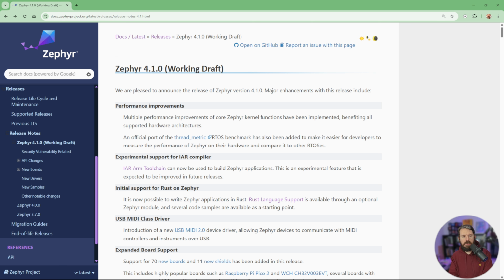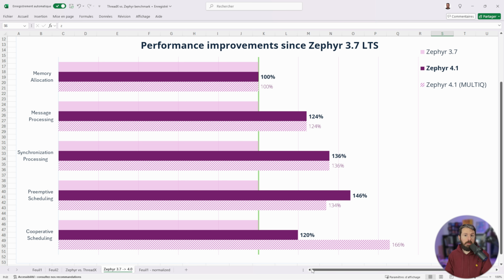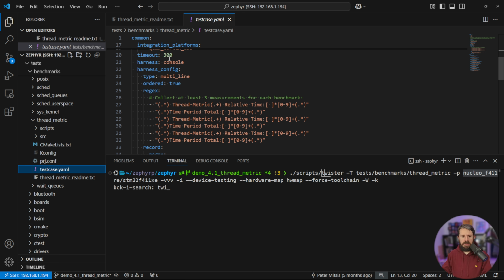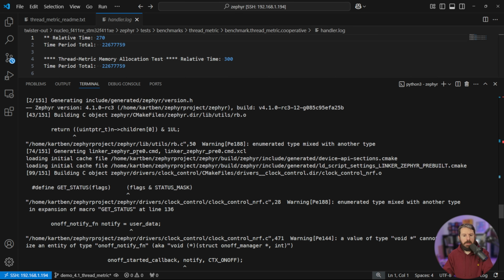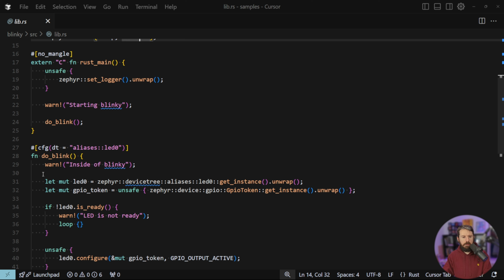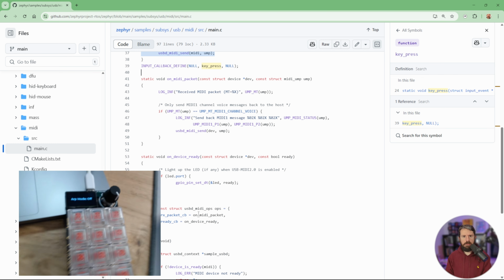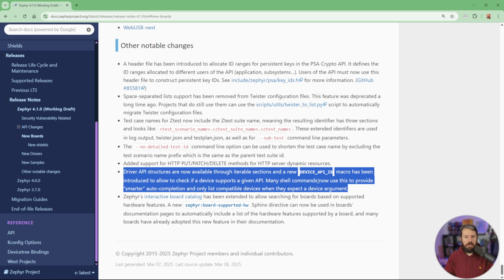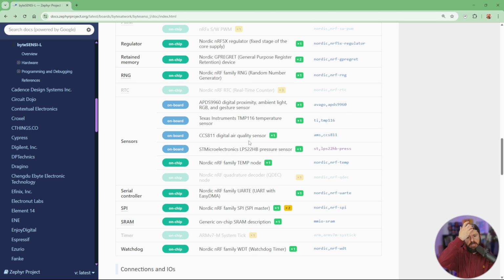Zephyr RTOS 4.1: What's New?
Zephyr RTOS 4.1 was released on March 7, 2025. Benjamin Cabé, developer advocate for the project, dives into some of the new features and improvements of this release.

00:00 - Introduction
02:54 - Performance improvements
12:16 - Running performance benchmarks
19:01 - IAR toolchain integration
25:51 - Rust support
32:40 - USB MIDI2
41:00 - New boards
44:53 - Shell commands getting smarter
48:27 - Board catalog now allows searching by supported hardware capabilities